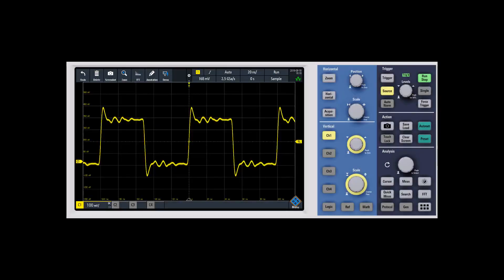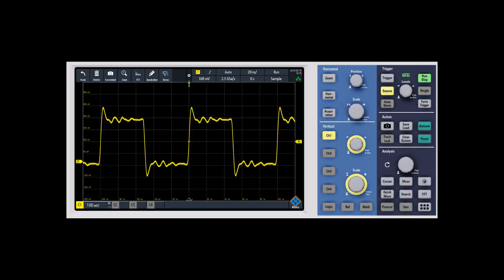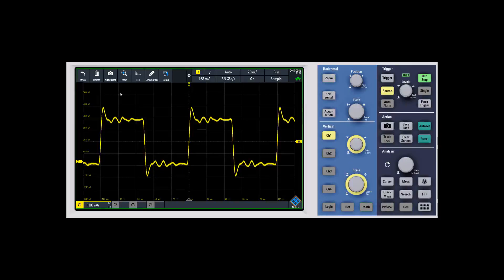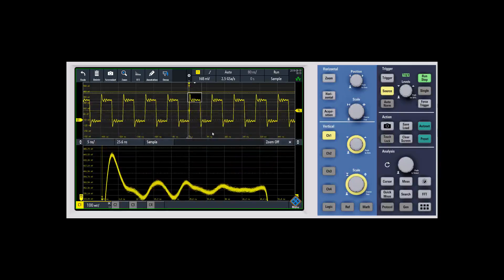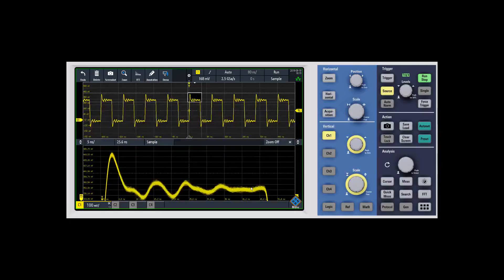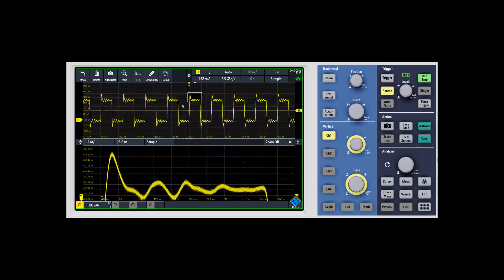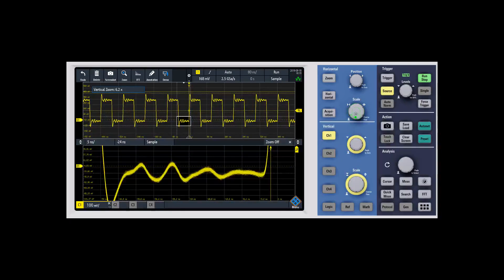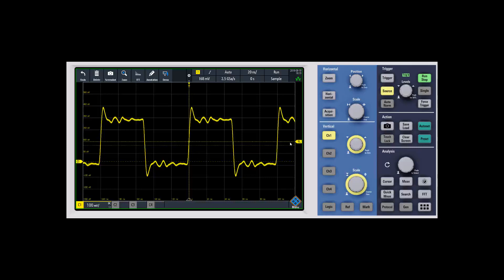R&S®RTB2000 How To: Set Up Zoom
The R&S®RTB2000 oscilloscope has many advanced features. This video gives a short overview of how to set up a software zoom on your RTB2000.